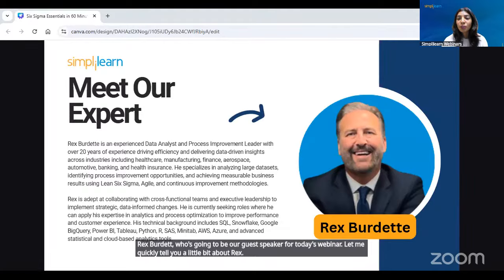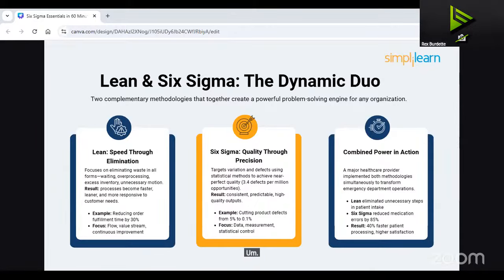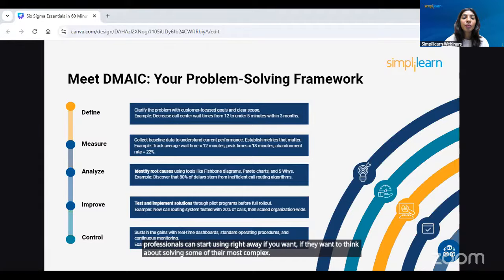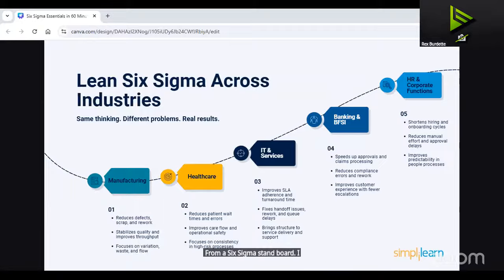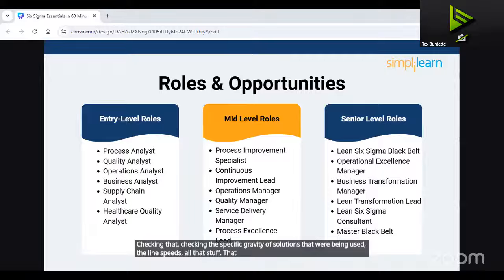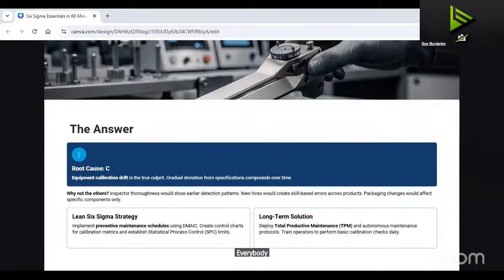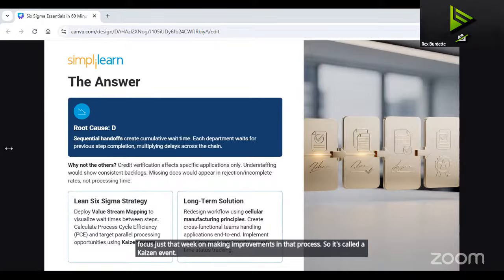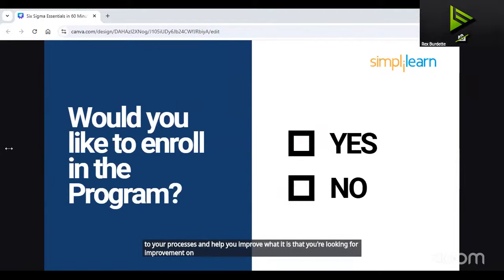Six Sigma Essentials in 60 Minutes: How to Solve Complex Business Problems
Your efficiency, quality, and speed in solving problems directly impact business performance. Yet you might be, like most teams, relying on intuition, firefighting, and ad-hoc fixes to resolve these problems. This leads to wasted effort, inconsistent outcomes, and decisions that fail to scale.

Six Sigma and Lean methodologies offer a structured, data-backed approach to diagnosing root causes, improving processes, and delivering measurable results. This 60-minute masterclass provides a high-impact introduction to Six Sigma problem-solving. You will learn the core principles behind Six Sigma and Lean, understand how the DMAIC framework works in real business contexts, and see how data and metrics drive better decision-making across industries.

Meet Your Speaker:

Rex Burdette – Data Analyst & Process Improvement Leader

Rex Burdette, with over 10 years of experience, drives efficiency and delivers data-driven insights across healthcare, manufacturing, finance, aerospace, automotive, banking, and health insurance industries.

⏩ Check out the Lean Six Sigma training videos:    • Six Sigma In 9 Minutes | What Is Six Sigma...

Tools Covered
✅ Minitab Tool

Skills Covered
✅ Minitab Tool